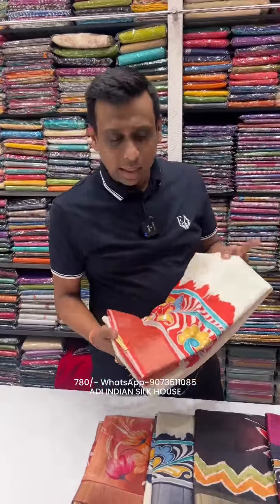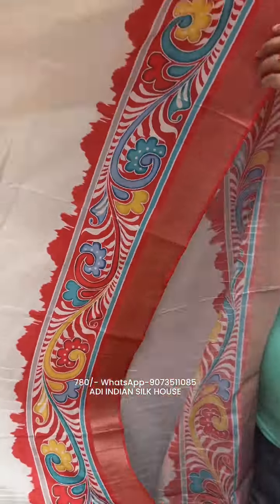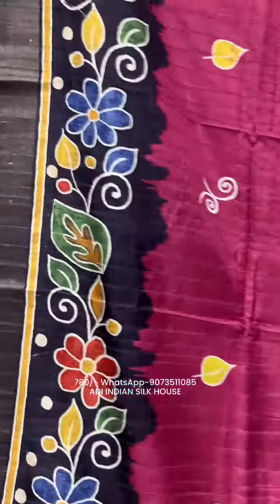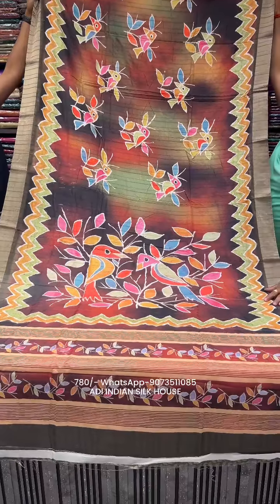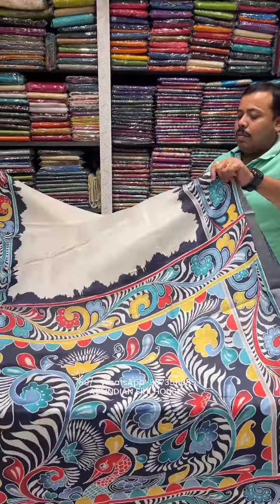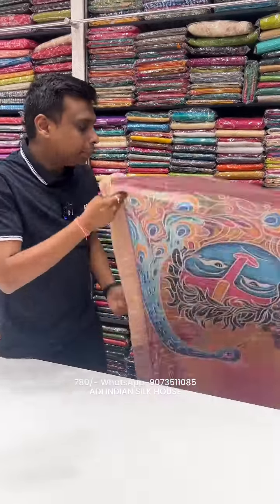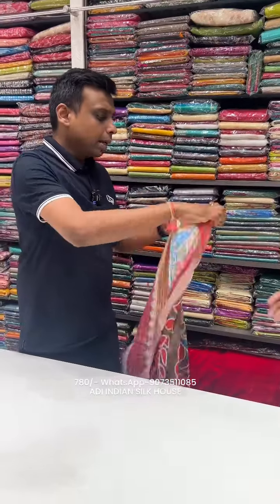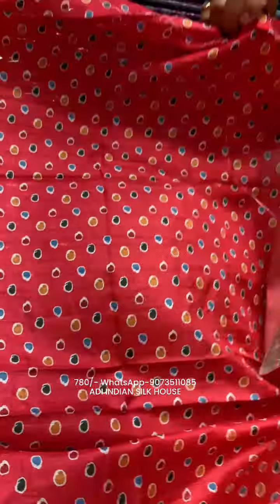BATIK PRINT. 780/- only!! ADI INDIAN SILK HOUSE.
ADI INDIAN SILK HOUSE. 56,college street kolkata-700073. opposite barnaparichay market. mayur/peacock Logo